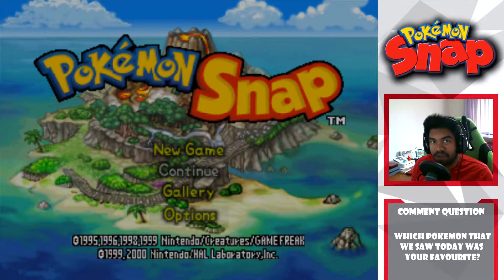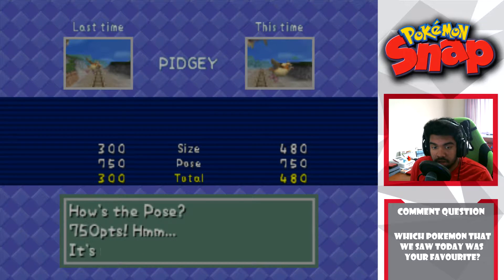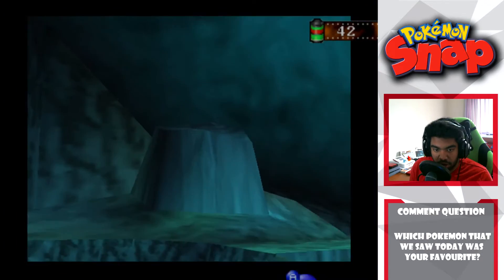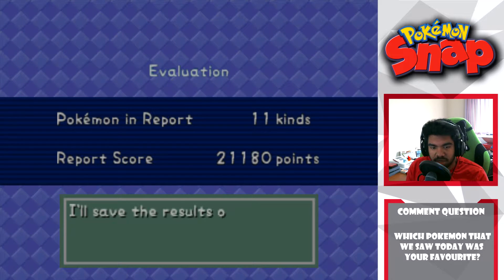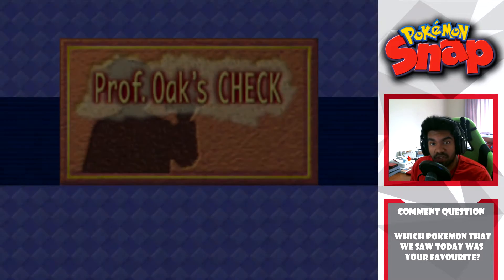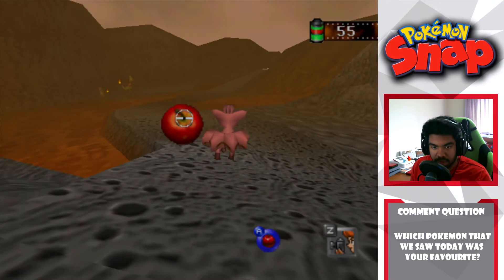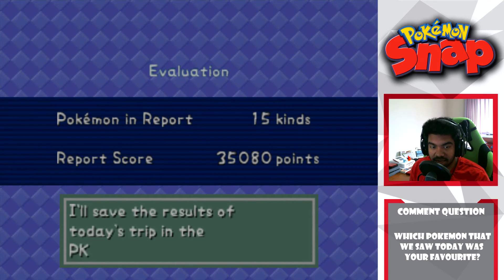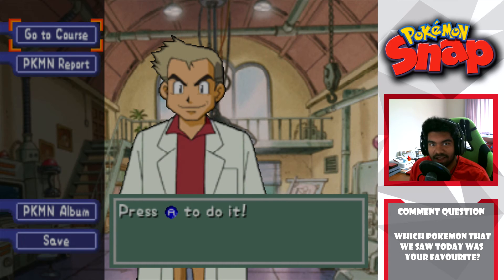Let's Play Pokemon Snap EP 2 - We Got Apples!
We're back with more Pokemon Snap! This time Chum gets his hands on apples and heads to the Volcano Course!